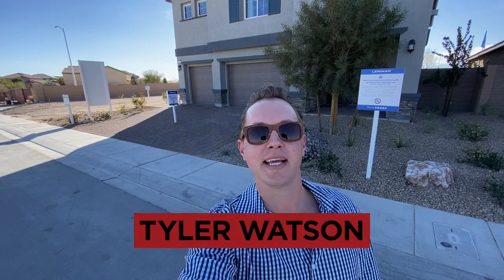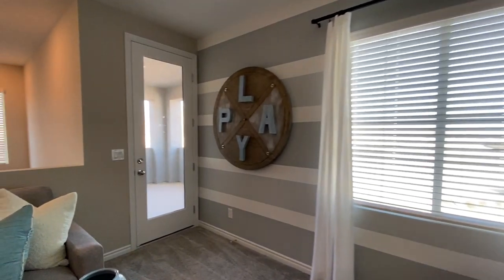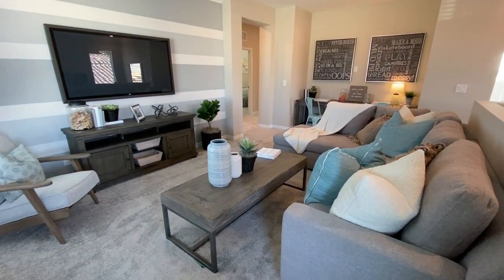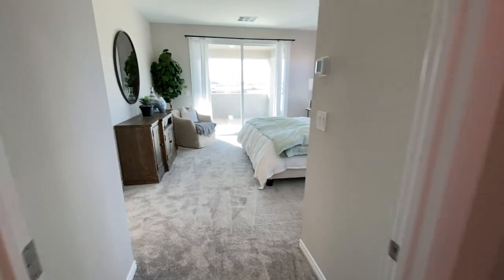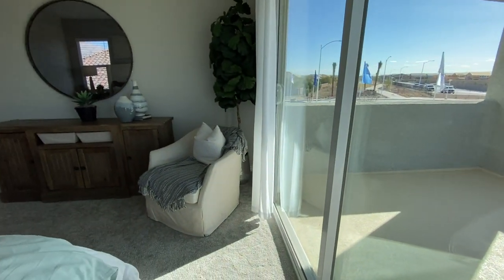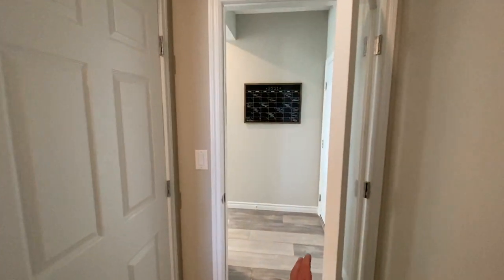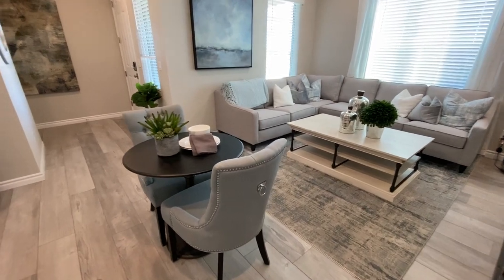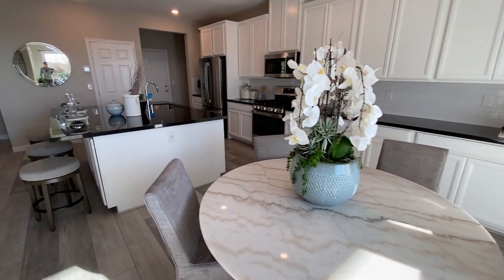Lennar Next Gen Homes Las Vegas New Homes For Sale 2021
Code: D8938D66

Follow along with this amazing Liberty built by Lennar Homes located at Queensbury.
3,348 square feet
5 bed
4 baths

Henderson Realtor
Summerlin Realtor

The Real Estate by Lux-Inspira